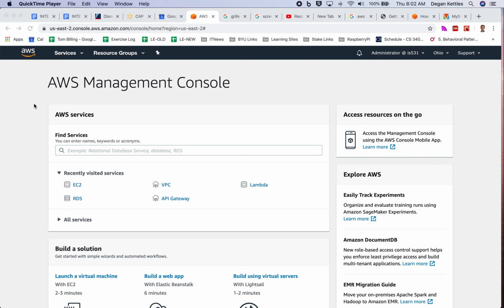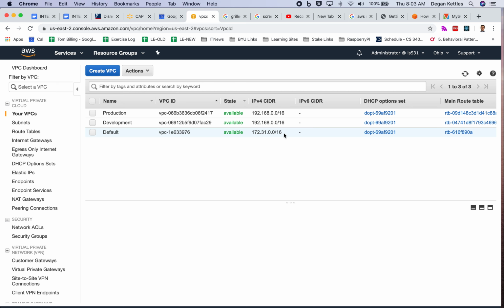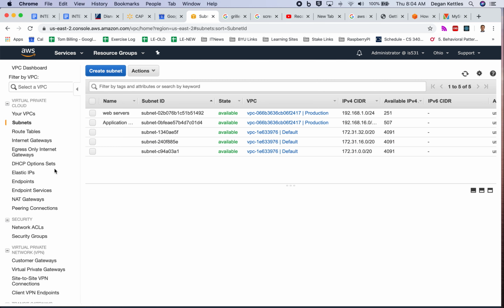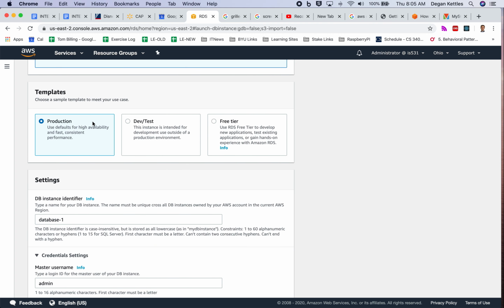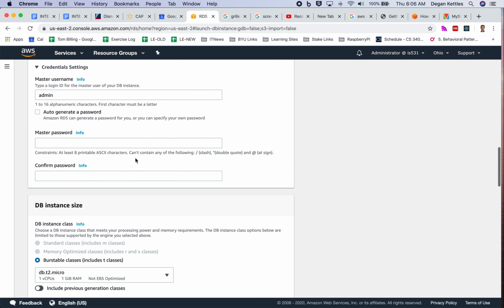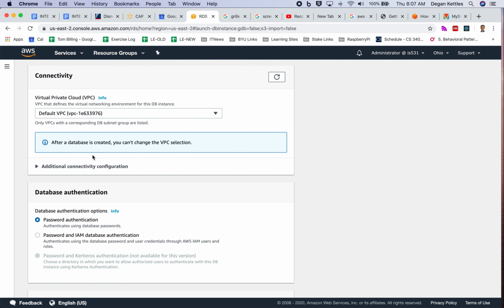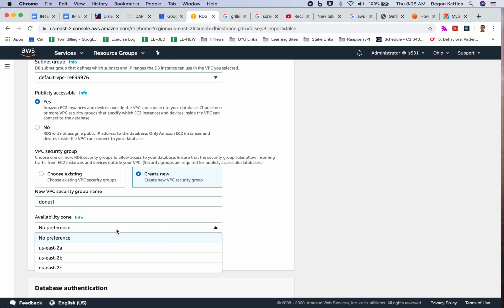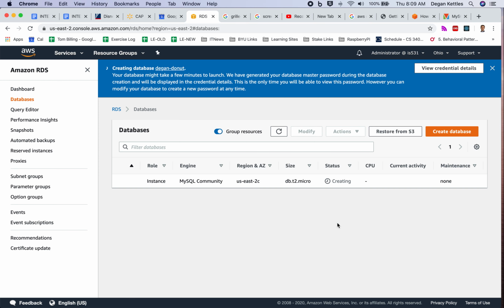AWS RDS Tutorial Part 1